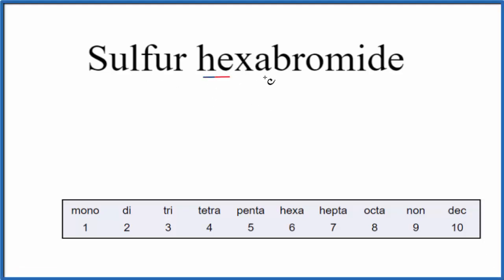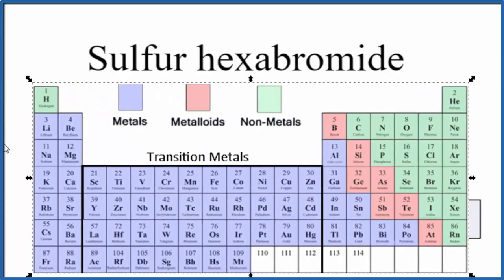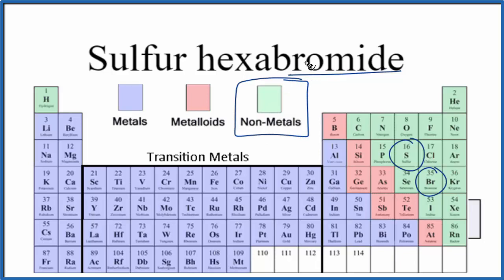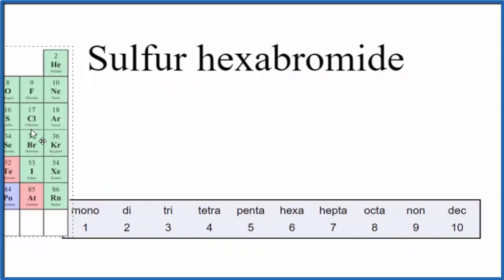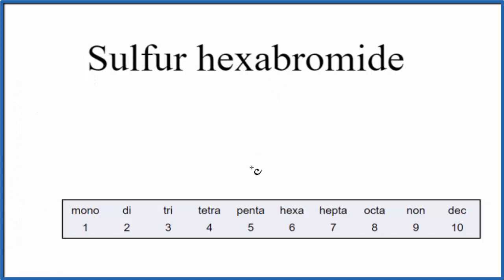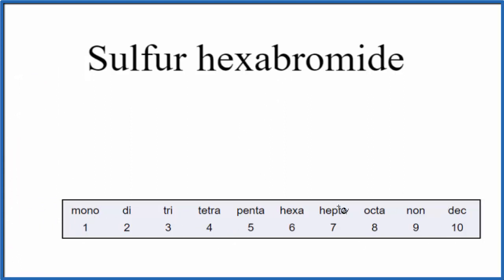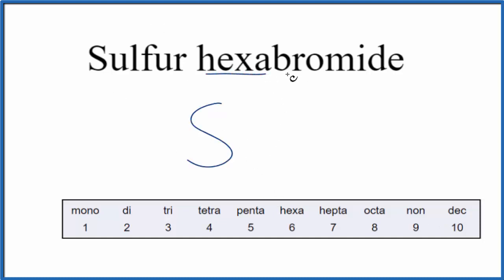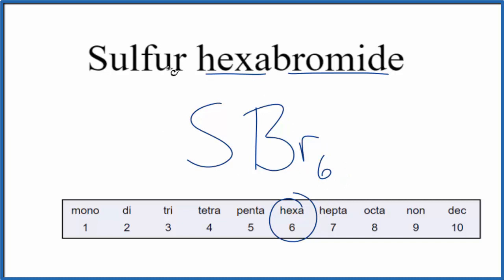How to Write the Formula for Sulfur hexabromide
In this video we'll write the correct formula for Sulfur hexabromide (SI6). To write the formula for Sulfur hexabromide we’ll use the Periodic Table and follow some simple rules.

Prefixes
mono- 1
di- 2
tri- 3
tetra- 4
penta- 5
hexa- 6
hepta- 7
octa- 8
nona- 9
deca- 10

For a complete tutorial on naming and formula writing for compounds, like Sulfur hexabromide and more, visit: